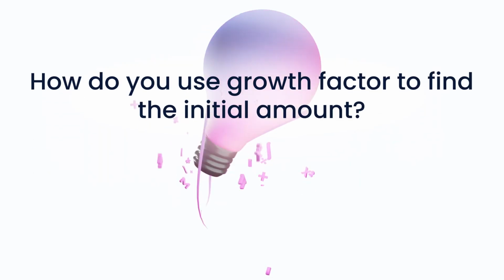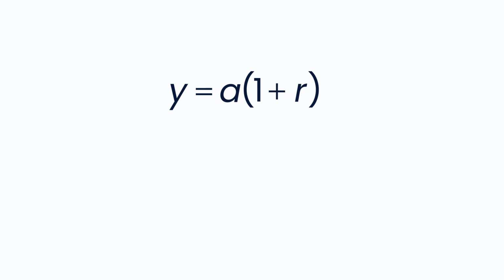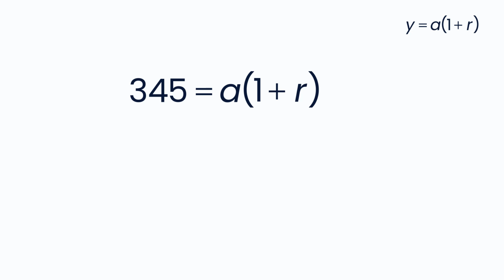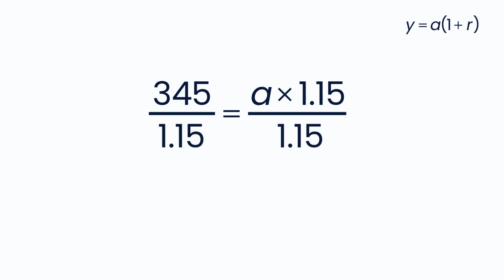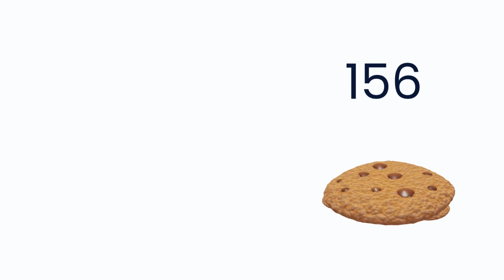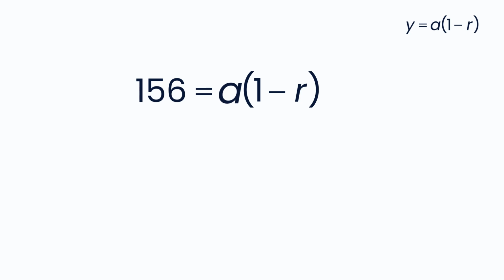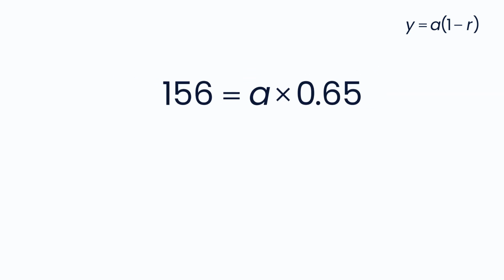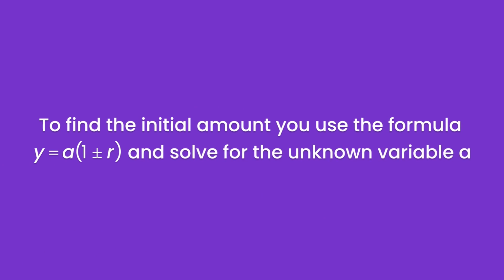How Do You Use Growth Factor to Find the Initial Amount?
You can use a growth factor or decay factor to find an unknown initial amount. This video explains that process, and how to do the calculation.